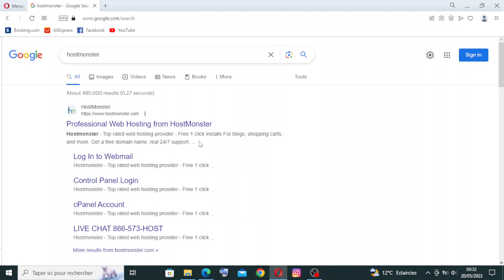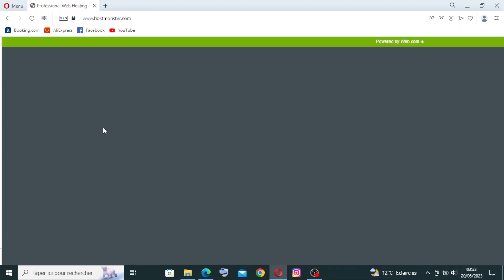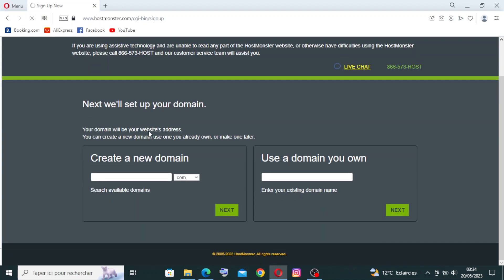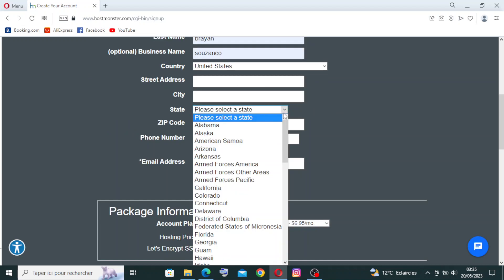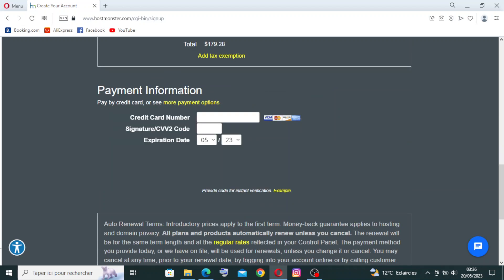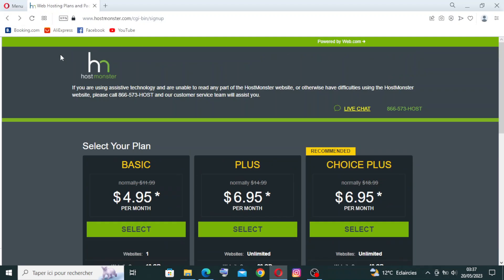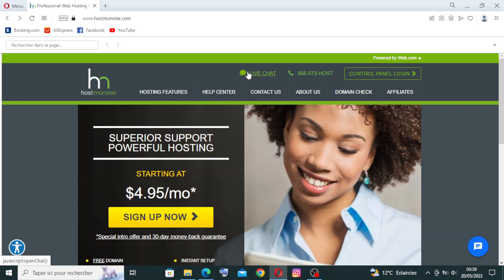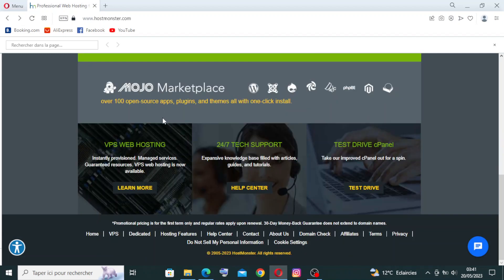How to Use HostMonster: A Step-by-Step Beginner's Guide and Full Revie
How to Use HostMonster: A Step-by-Step Beginner's Guide and Full Revie 2023

in this video we discuss :

Looking for a reliable web hosting solution? HostMonster is a popular choice for individuals and businesses alike. In this comprehensive guide, we'll take you through the process of using HostMonster to create and manage your website. From domain registration to website building, HostMonster offers a user-friendly interface and a range of powerful features to help you get started. With their robust hosting infrastructure and 24/7 customer support, you can trust that your website will be in good hands. Discover the benefits of HostMonster's scalable hosting plans, intuitive control panel, and reliable performance. Whether you're a beginner or an experienced user, HostMonster provides the tools and support you need to succeed online. Start your website journey with HostMonster today and bring your ideas to life.